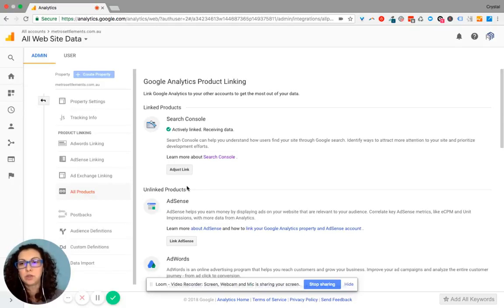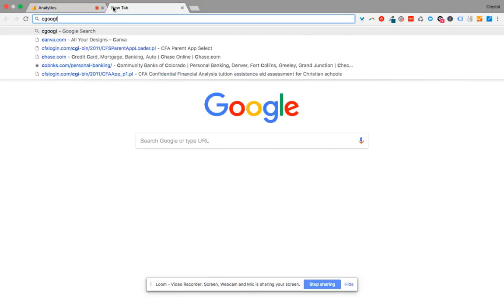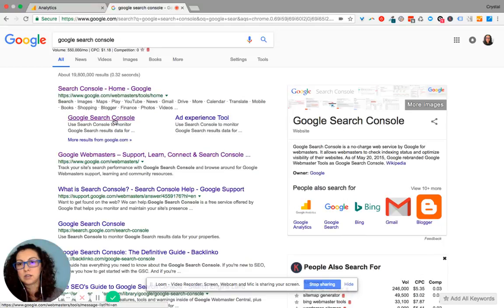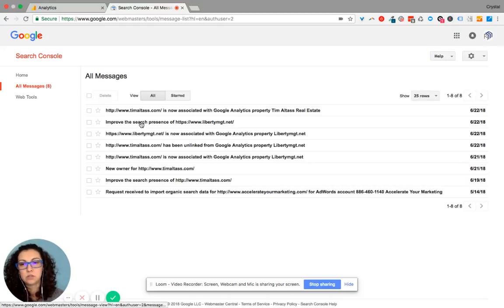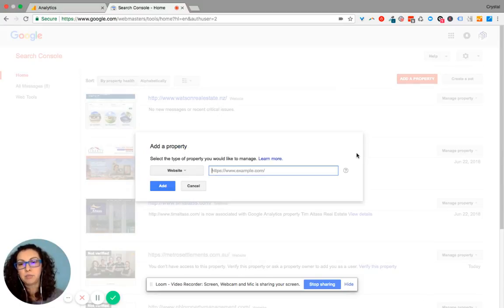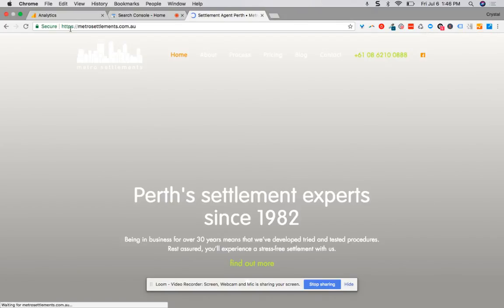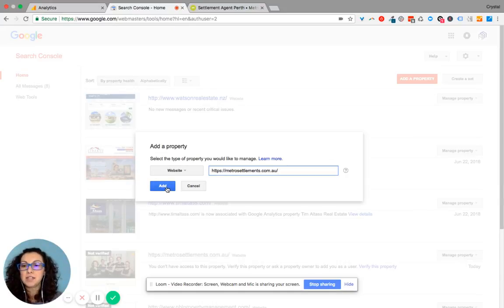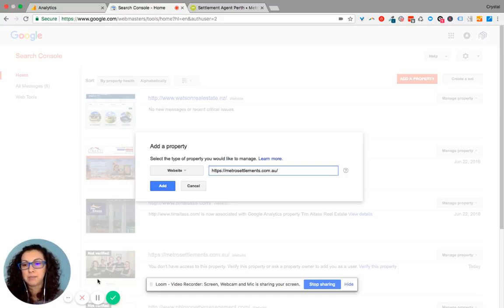How to add your website to Google Search Console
1. Search Google for "Google Search Console" (former Google Webmaster Tools)
2. Sign into your Google account
3. Click the red button to add your website
4. Once you've clicked the button to add your site, just type your website's URL in the box
5. Click the blue button to continue.

What you don't know really can hurt you and your business. Find out now with a simple, but thorough online scan of your business online directory listings, online reviews, and website schema.